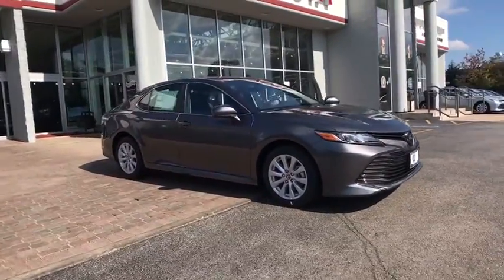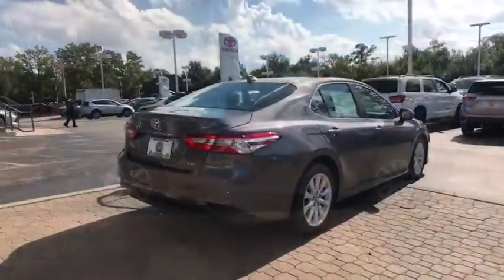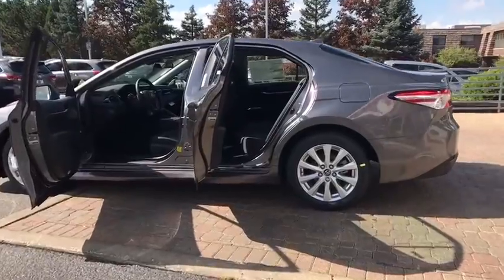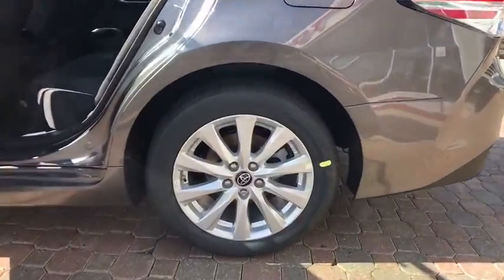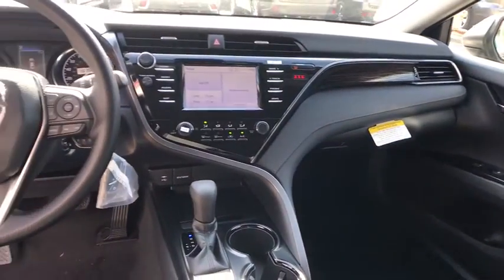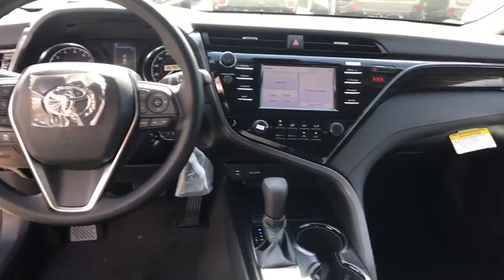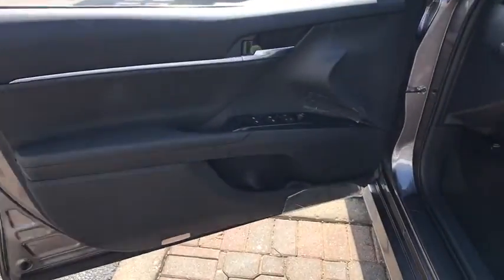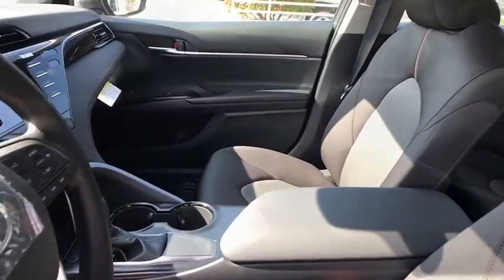2019 Toyota Camry Naperville, Elmhurst, Lombard, La Grange, Bolingbrook, IL 171083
Predawn Gray Mica New 2019 Toyota Camry available in Naperville, Illinois at Oakbrook Toyota. Servicing the Elmhurst, Lombard, La Grange, Bolingbrook, IL area.

Oakbrook Toyota
550 E Ogden Ave